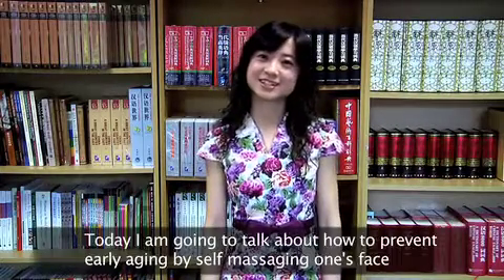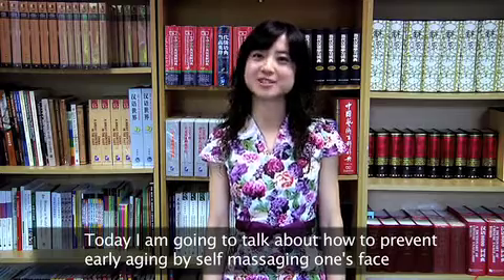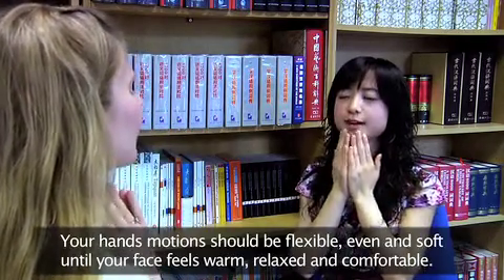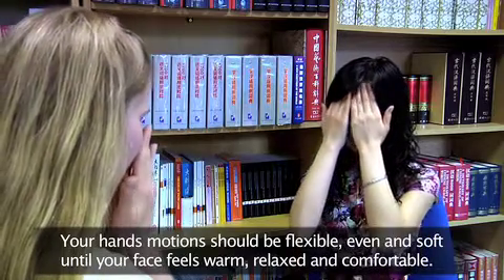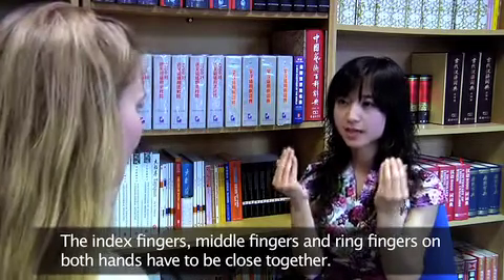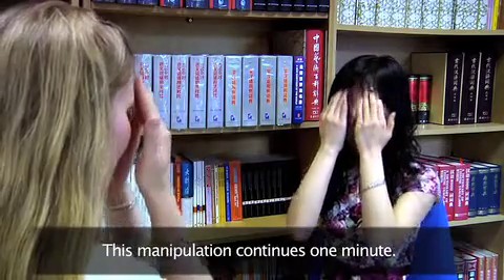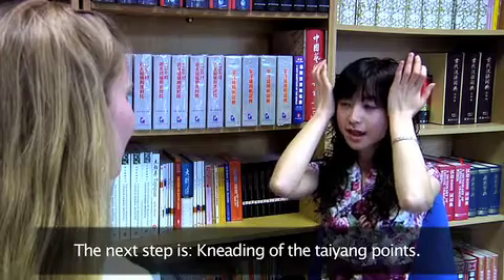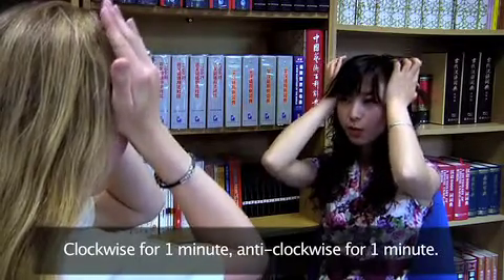Face Massage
Video about Face Massage